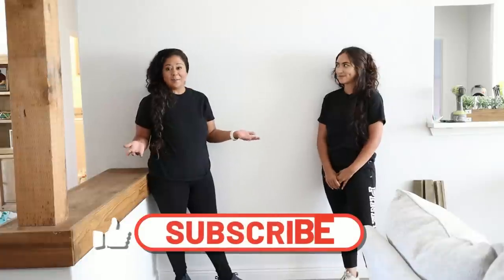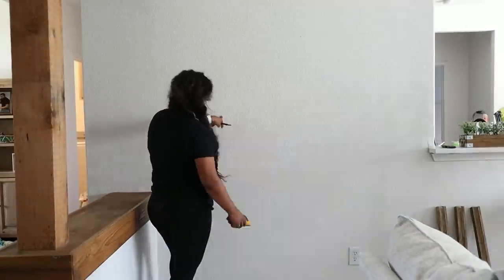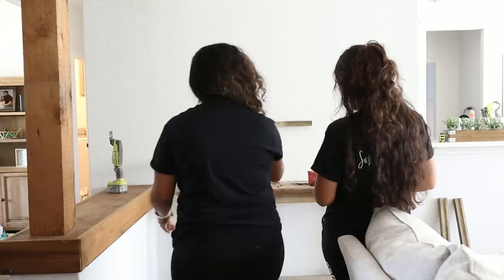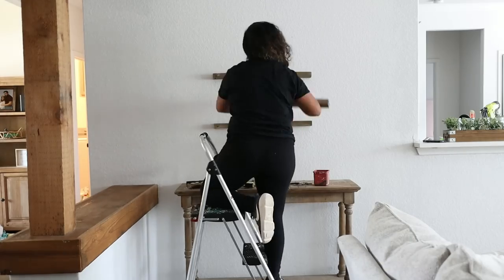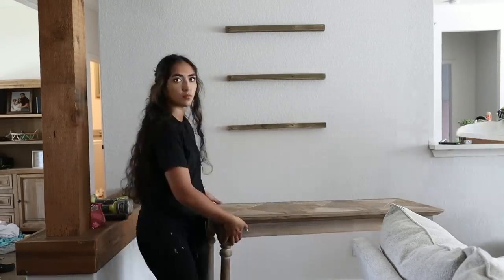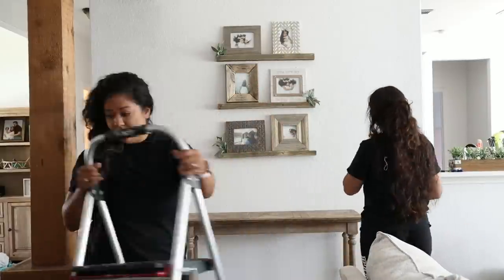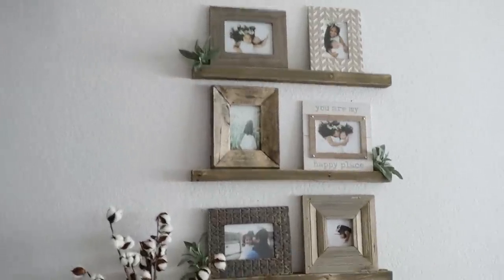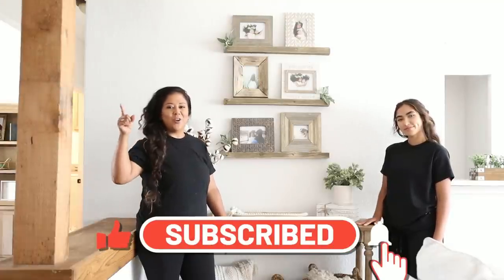RECESSION proof DIY Floating Shelves //Using FREE Lumber From Lowes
In our first official Youtube video, we show you how we use some Recession proof free scrap lumber from Lowes, to create three beautiful Modern Farmhouse floating shelves in my sister's new house! How did we get the free lumber?!? Well, when lumber gets delivered to customers from lowes they usually set the wood on these pieces of wood to keep the load even and off the ground. Most of the time they are just thrown in the bin but if you are lucky you can find a few before they throw them out.

Down below we will list links to where you can buy some of the tools and items we mentioned in the video.

Ryobi Drill Set Combo:

Cosco Folding Step Stool:

Ryobi Oscillating Multi-Tool:

1/2" Inch Wooden Dowels:

Similar Wooden Round Table:

Similar Wooden Chairs:

Titebond Wood Glue:

Ryobi Oscillating Multi-Tool:

Wood Glue Dispenser 16 oz:

Kreg Foreman Pocket-Hole Machine:

Kreg Foreman Pocket-Hole Jig Portable:

Kreg Foreman Square Bit Set:

Kreg 2.5" Screws:

Ryobi 10" Sliding Miter Saw:

Ryobi 10" Table Saw with Stand:

WEN 18-Gauge Brad Nailer:

Ryobi Orbital Sander:

5" Orbital Sanding Discs Set:

LINKS TO OUR WEBSITE & SOCIAL MEDIA😊